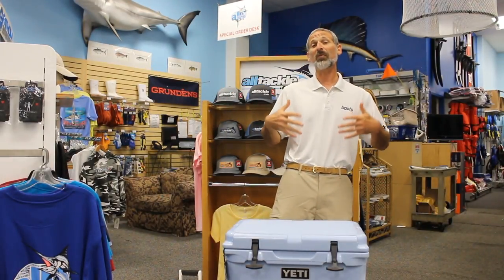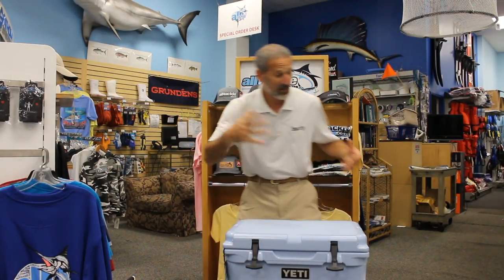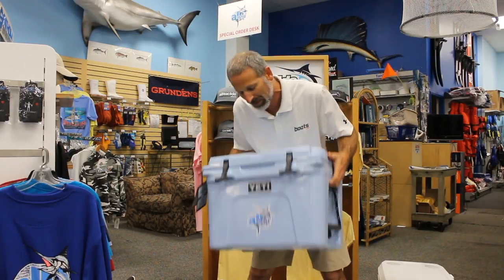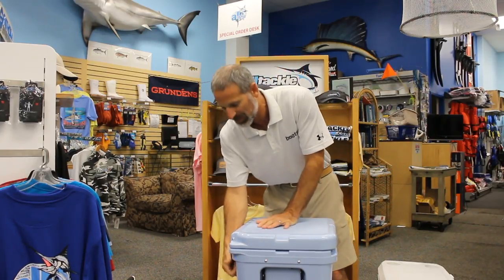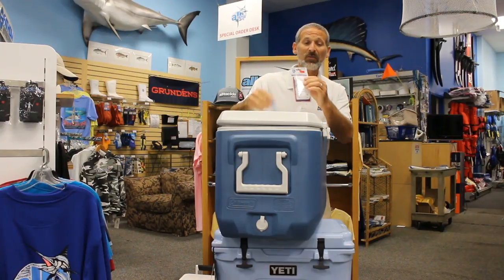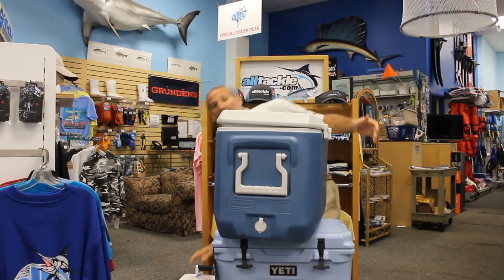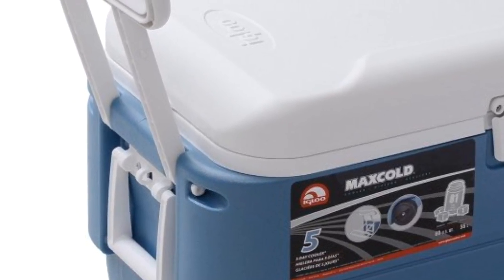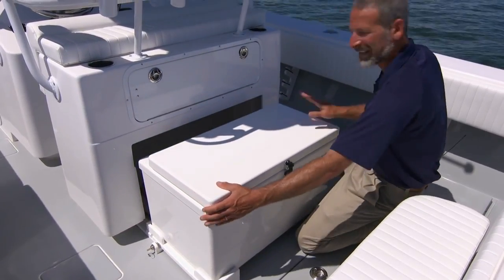Boating Tips: Choosing the Right Marine Cooler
There are an awful lot of options, when it comes to choosing a marine cooler. Brands like Igloo and Coleman have been around for years but more recently "super coolers" from companies like Yeti have found a place in the market. Which one is best, for your needs? Join boats.com Senior Editor Lenny Rudow for this quick look at some of the most important details to look for in a marine cooler, when choosing one for your boat.

For insight into other items you may need for your boat, check out our Boating Parts and Gear playlist,